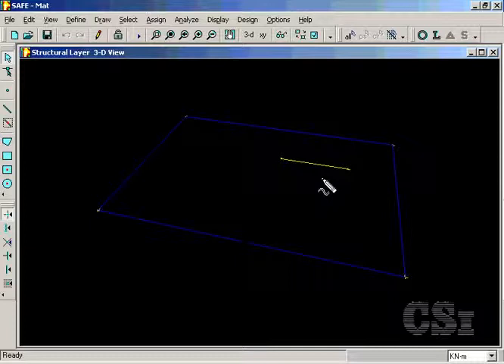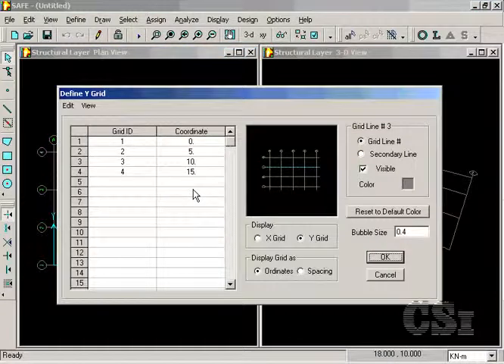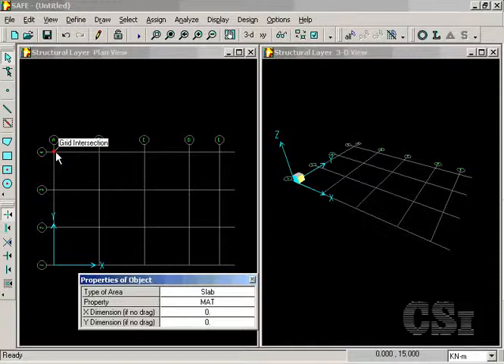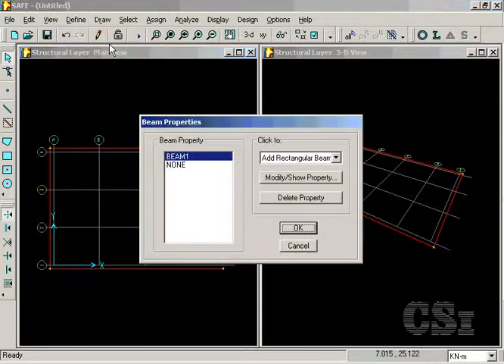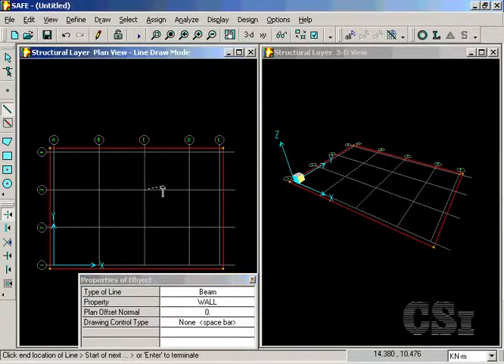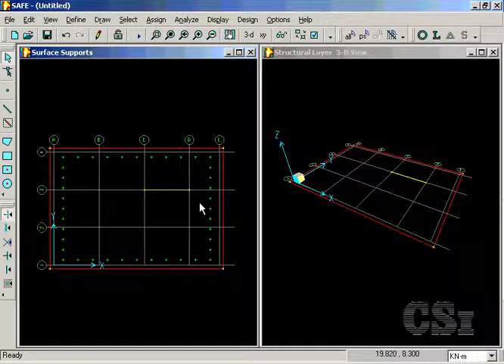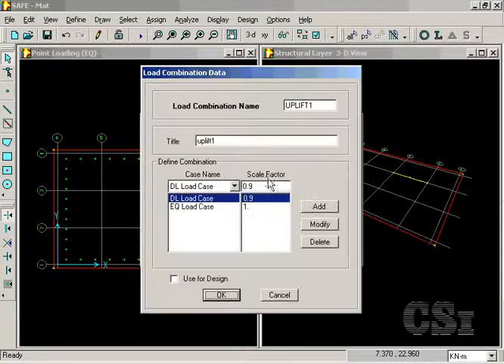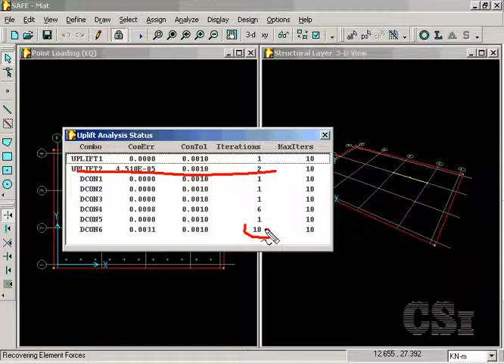hướng dẫn thiết kế safe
một số bài học safe tham khảo